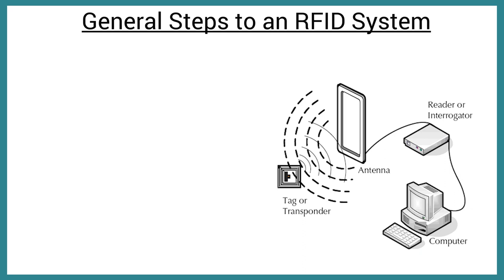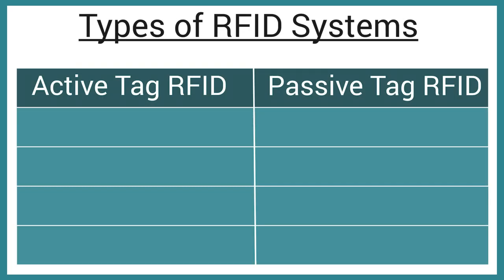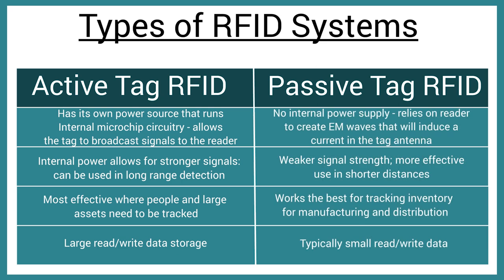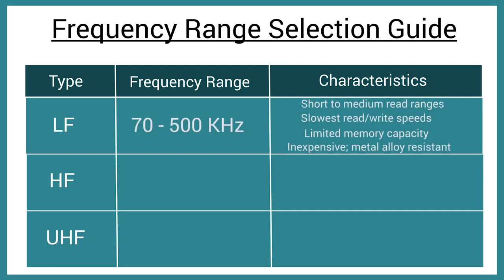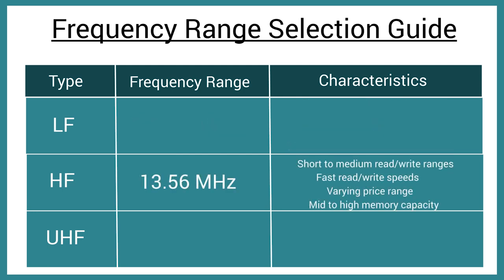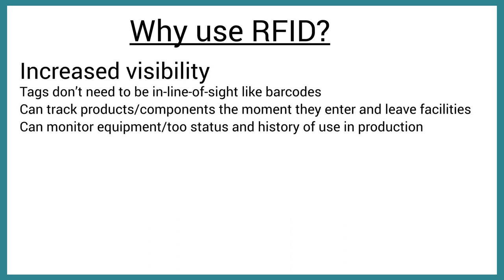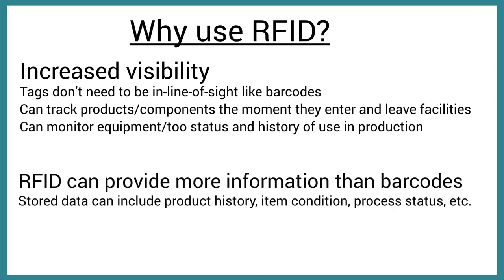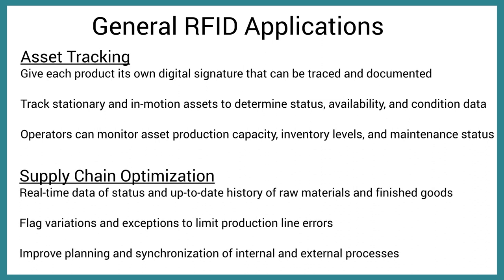RFID Basics | EandM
Curious to know how RFID works?

Watch this video and learn how RFID can be a viable solution for tracking your assets.
RECOMMENDED VIDEO!

Balluff’s RFID portfolio:
• Is designed for high temperature, wet and ECO-lab rated environments.
•  Can store more data and supply more information.
•  Provides an increased and wider scanning range.